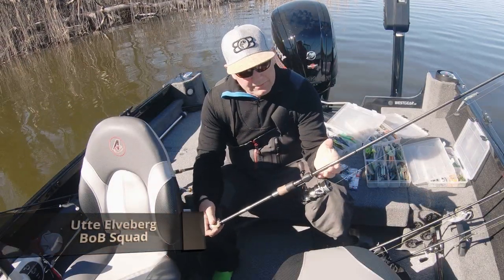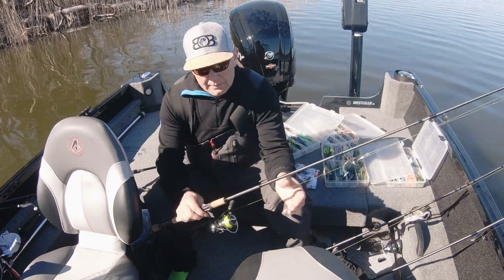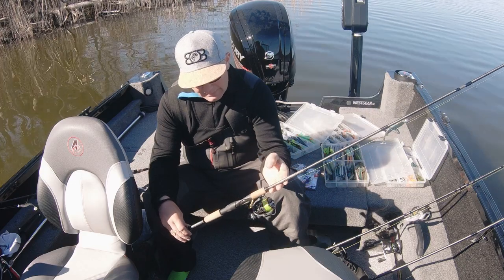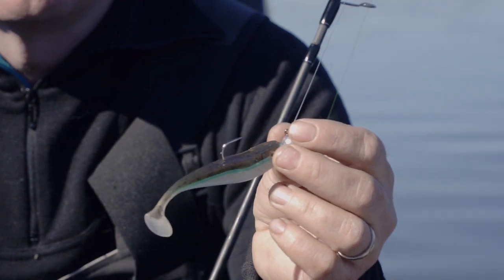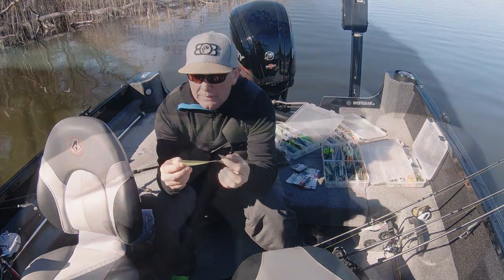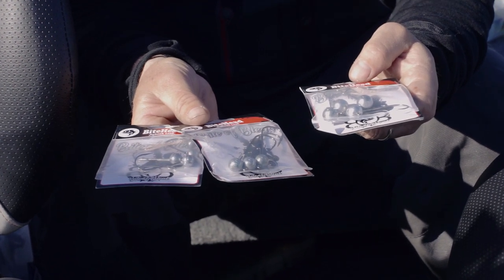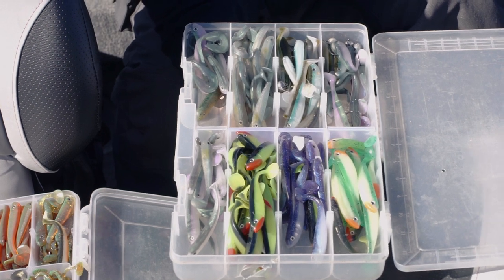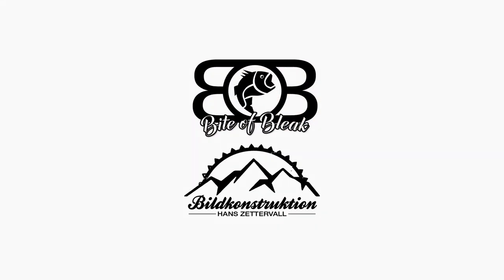UTTE TIPSAR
Utte tipsar vara han fiskar med för beten, spön, skallar, jiggar mm.